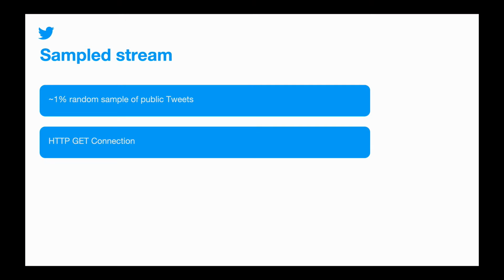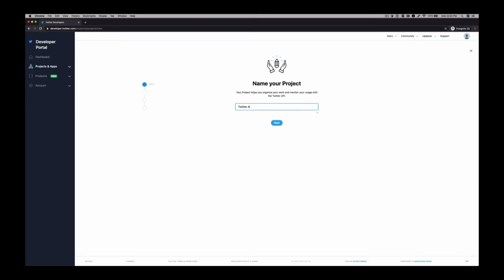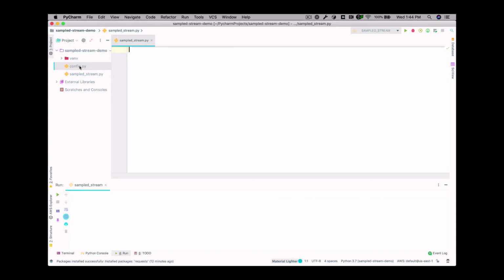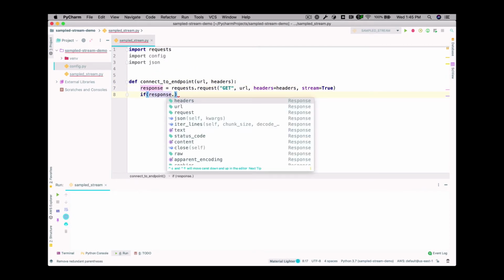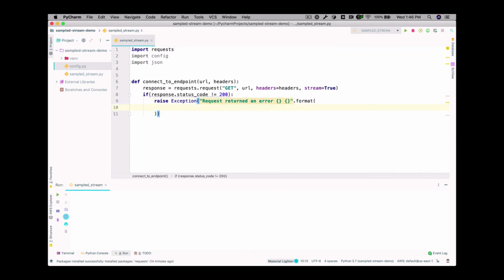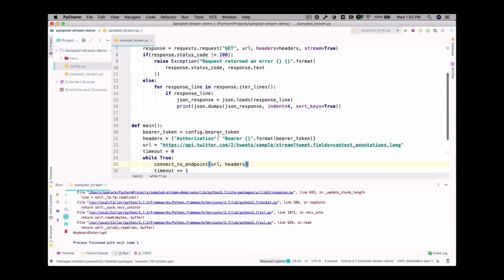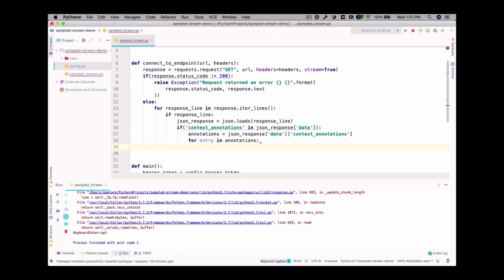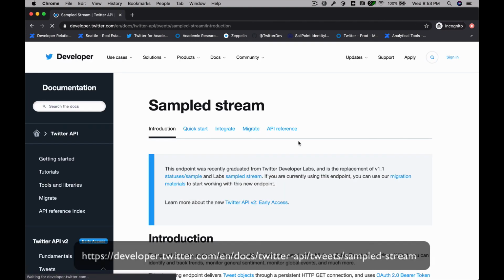Getting Tweets with the sampled stream endpoint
Track trends, global events and sentiment with the real-time sampled stream endpoint in the new

Our developer advocate Suhem Parack shows you how to get started